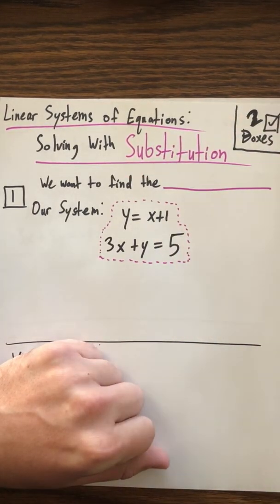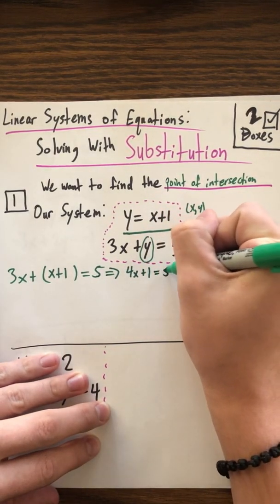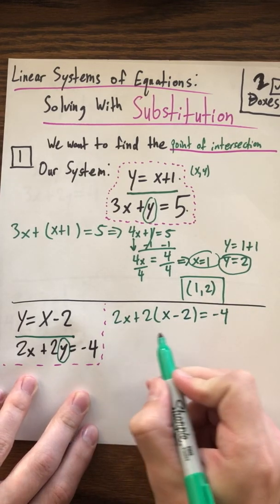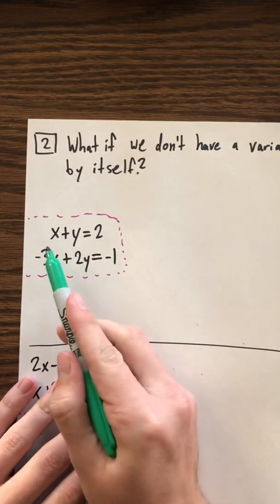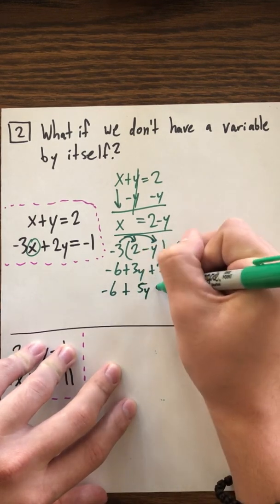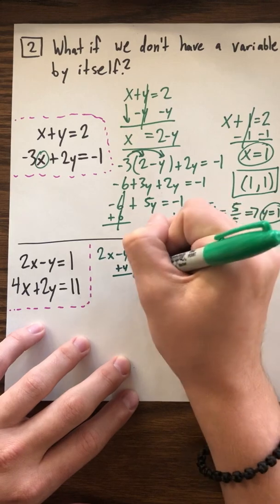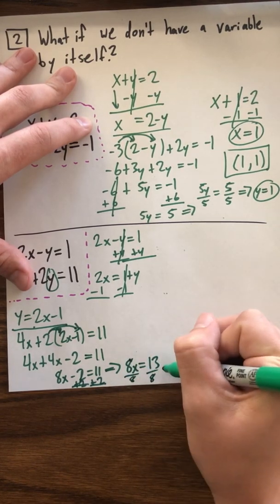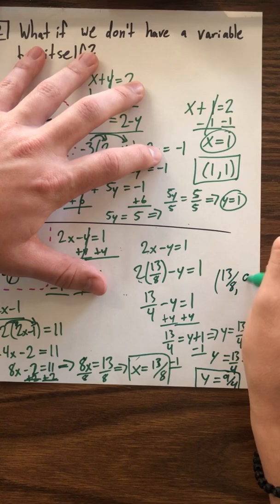Solving Linear Systems